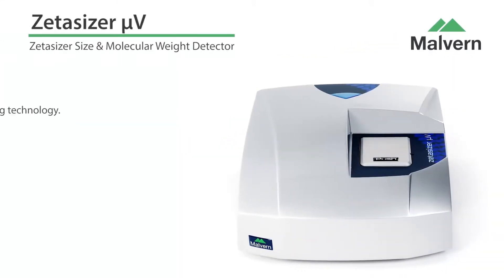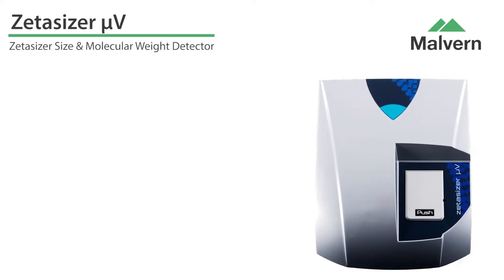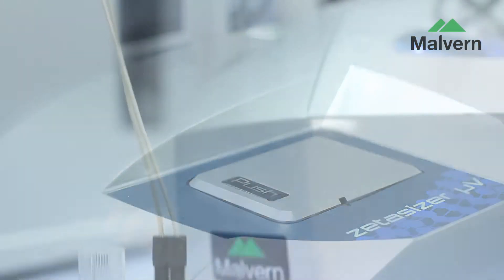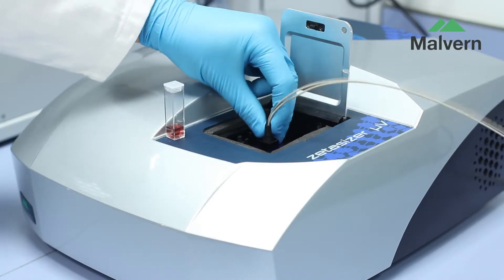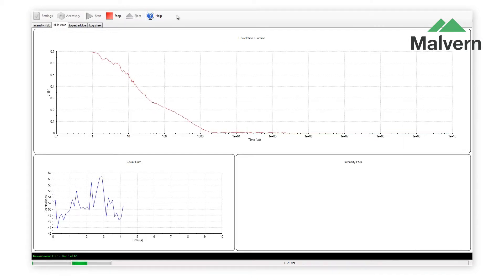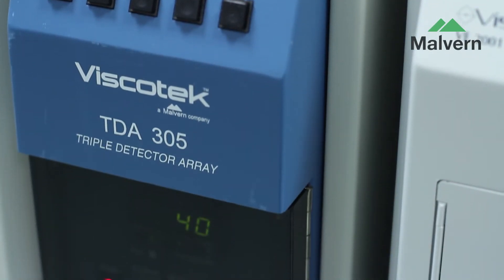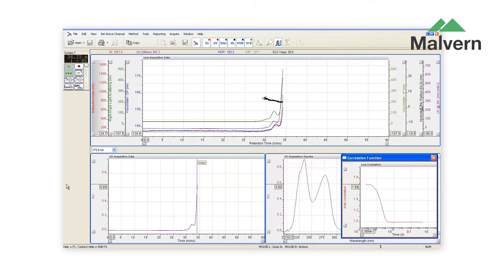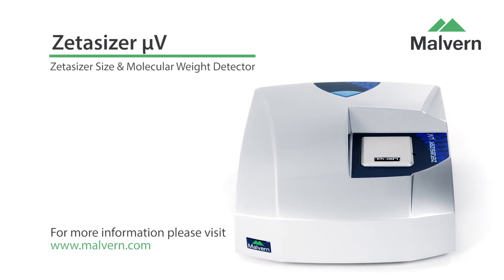The Zetasizer µV Dual Integrated Light Scattering system from Malvern Instruments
Dedicated to protein characterization. Use as a chromatography detector with any GPC/SEC system to give absolute size and absolute molecular weight. Use in cuvette mode for the detection of large aggregates. The Zetasizer µV is a versatile size and molecular weight detector that can be added to any size exclusion chromatography system.